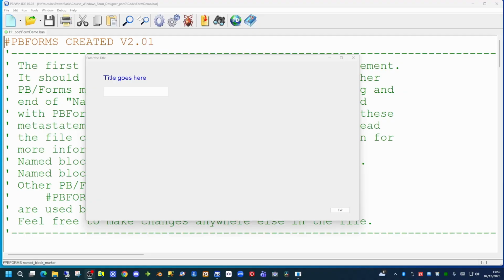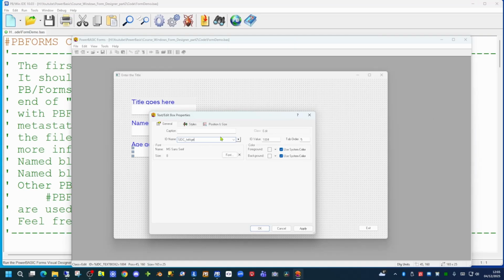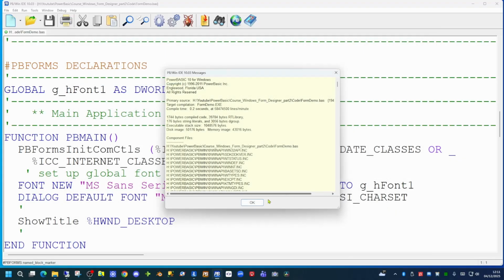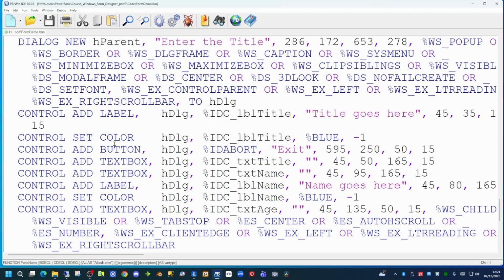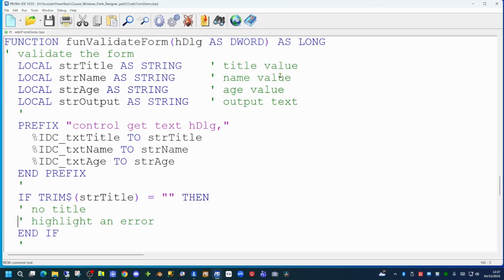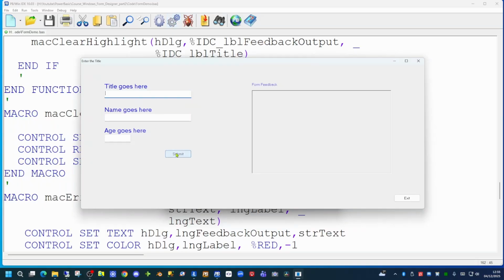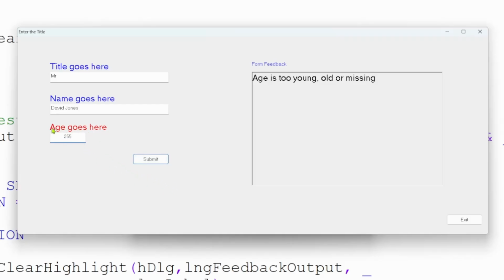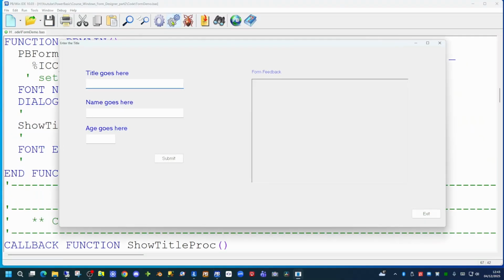PowerBasic for Windows Course - The Forms Designer - part 2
In this series of videos, which are aimed at those who have never coded in PowerBasic before, I cover one element of the language or programming - today we're looking again at the Forms Designer for the PowerBasic Windows Compiler and covering event handling and form error trapping.

00:00 - Introduction
00:53 - Adding more form controls
04:20 - Global font creation
07:18 - Trapping errors
20:08 - Summary